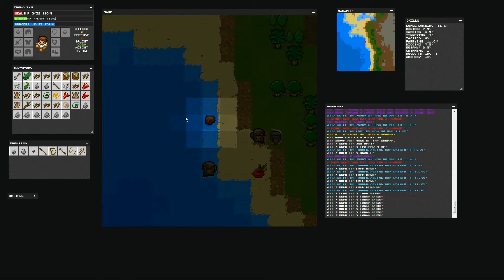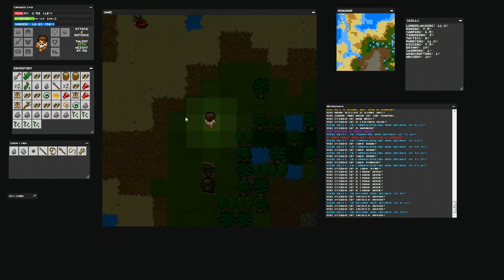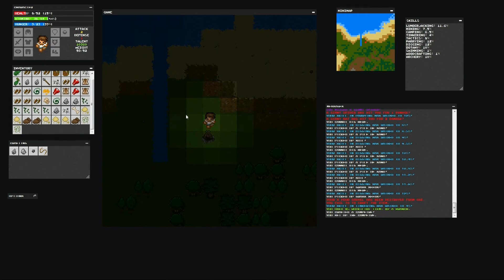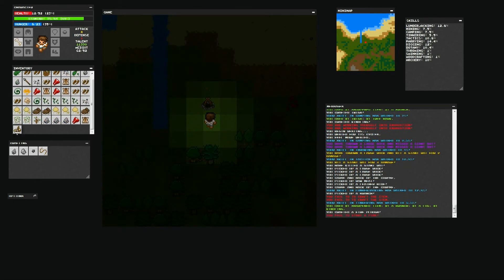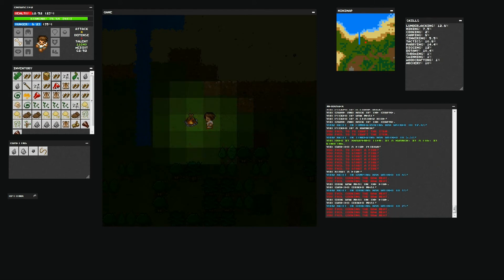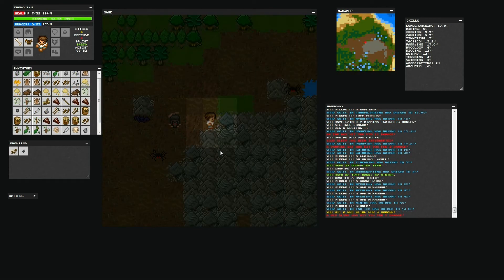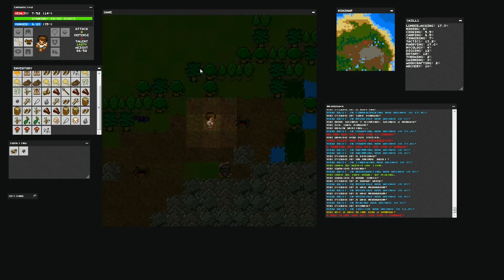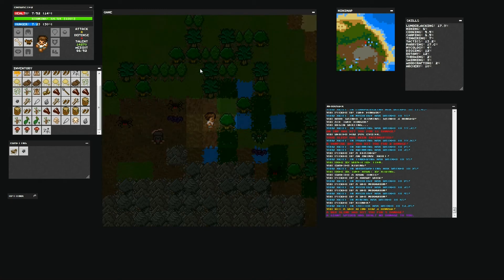Wayward Alpha 1.3 & 1.4 - Changes + HTML5 Performance - Developer Log #7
In this video I discuss some of the changes in 1.3 and planned features in 1.4. I also discuss a little bit about the performance issues that 1.3 had and how I resolved them.